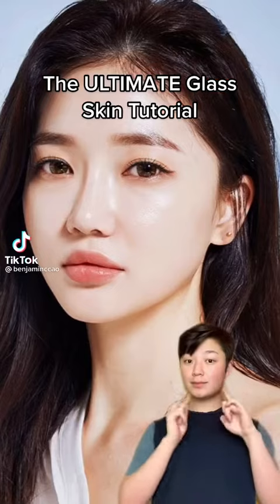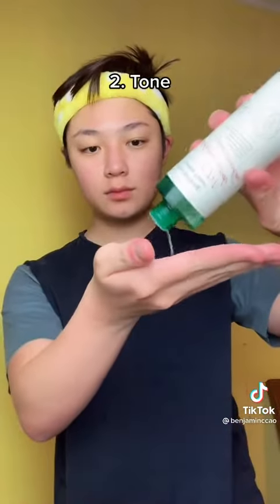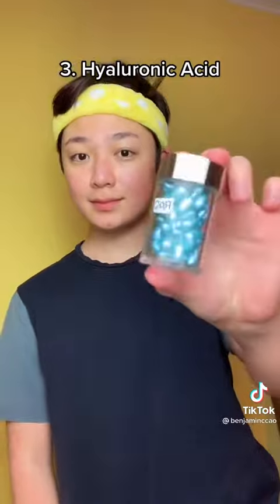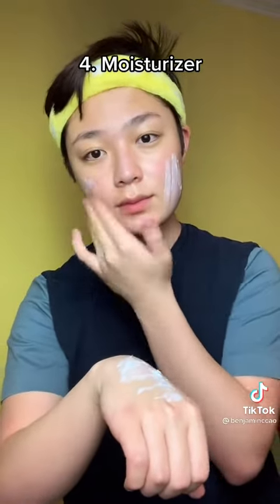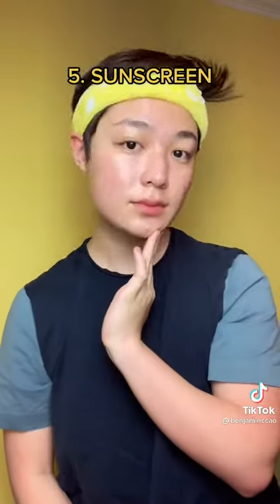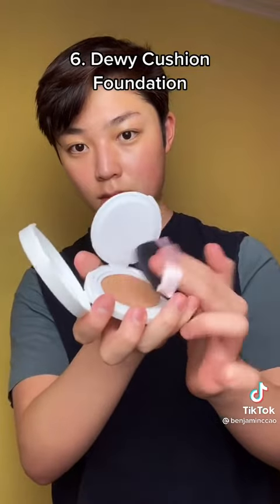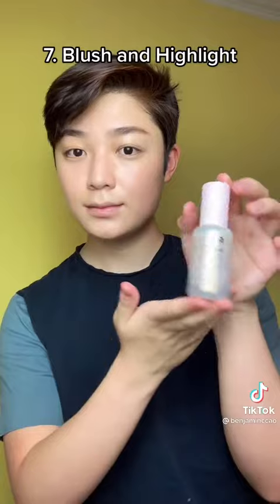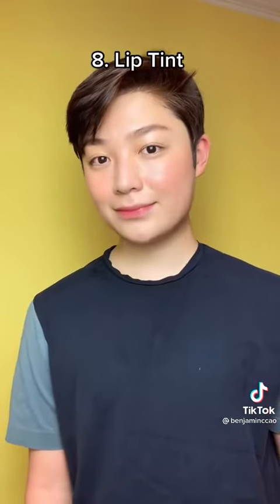How to get korean class skin tutorial